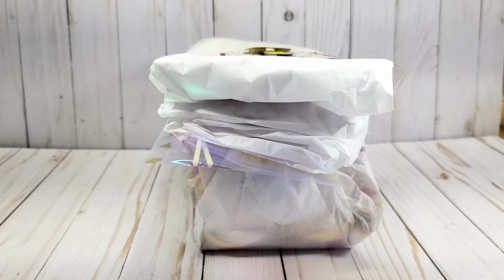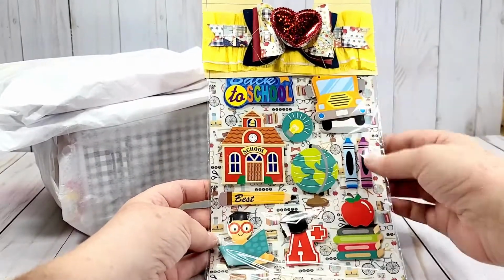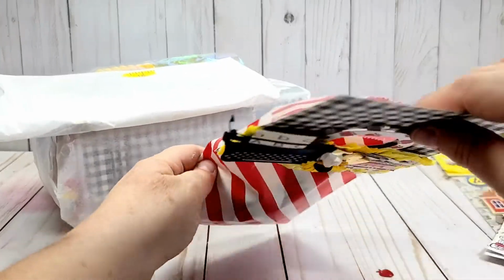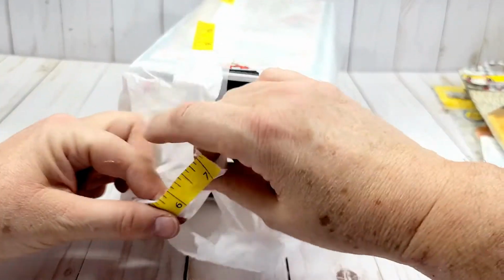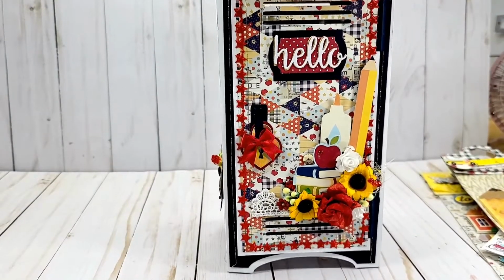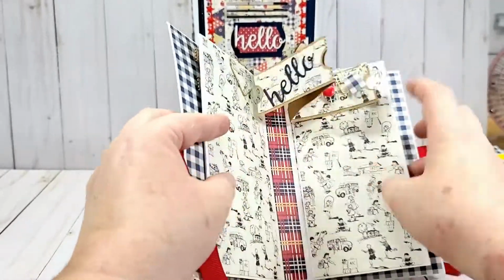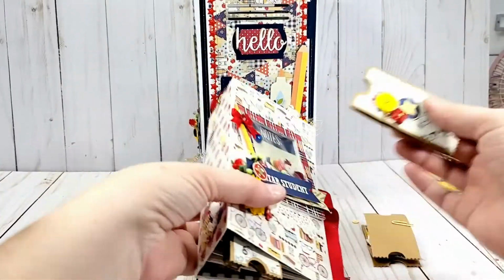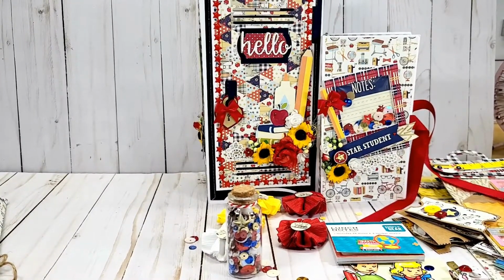Locker & Mini Album Swap from Jennifer Wells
Thank you so much Jennifer for such a wonderful swap! Everything is just gorgeous!!!

Here are the links to the free SVG files. I have included the measurements to use when uploading to your cutting machine program if needed.

Michelle
You can find me here: